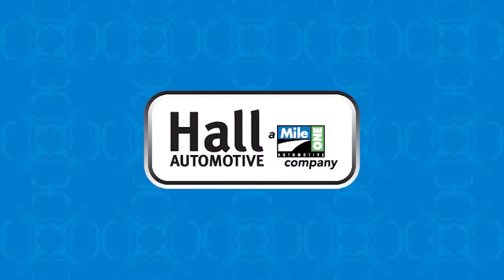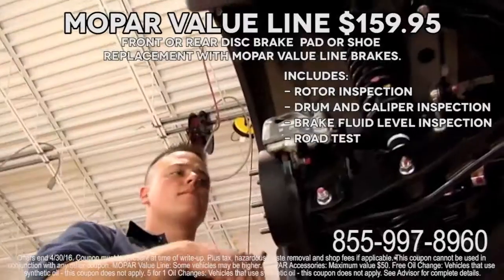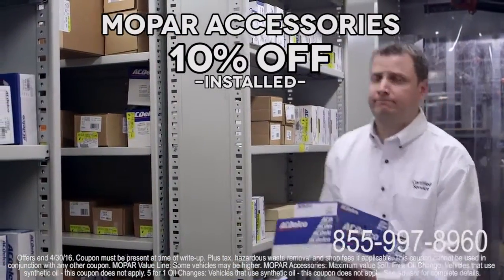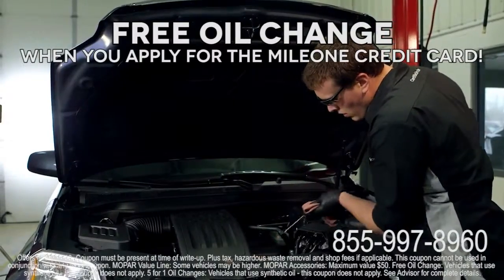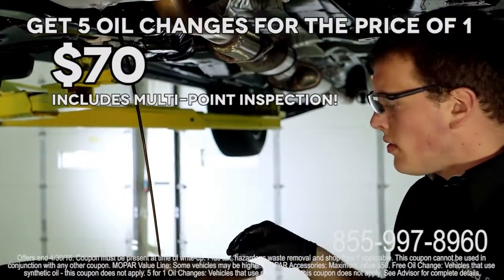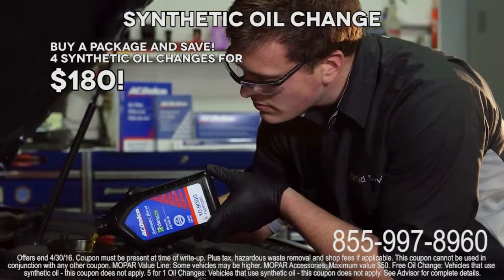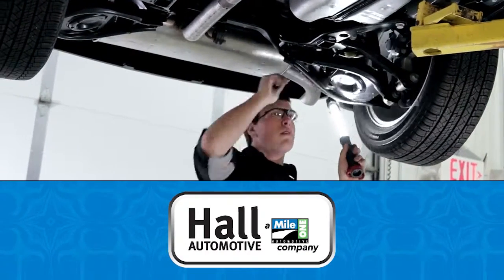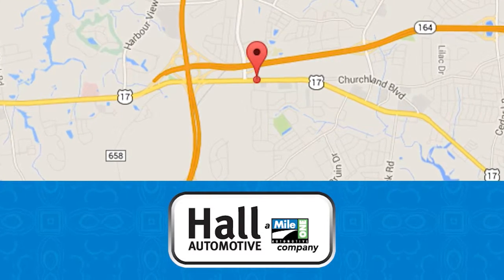Chrysler Dodge Jeep RAM Chesapeake Service Special MOPAR Tire Rotation Oil Change VA Norfolk VA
March 2016 Special

Hall Chrysler Jeep Dodge Ram Chesapeake – M1
3410 Western Branch Blvd
Chesapeake VA Norfolk VA, 23321